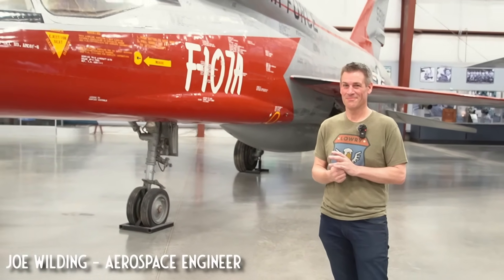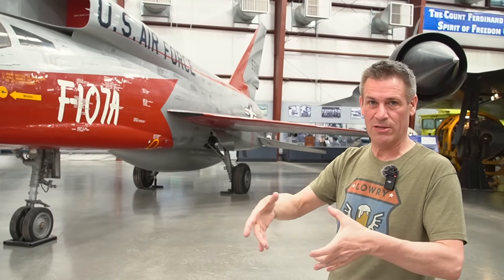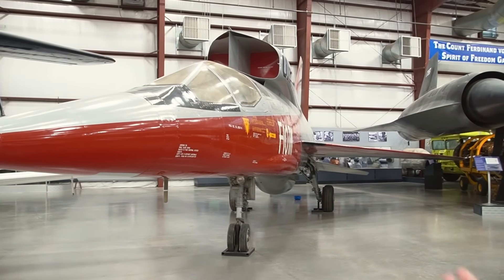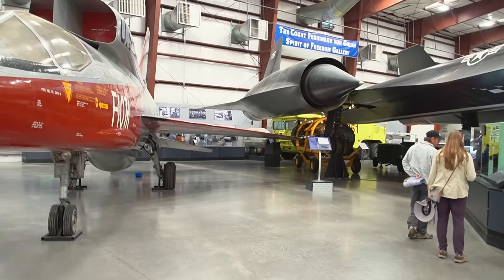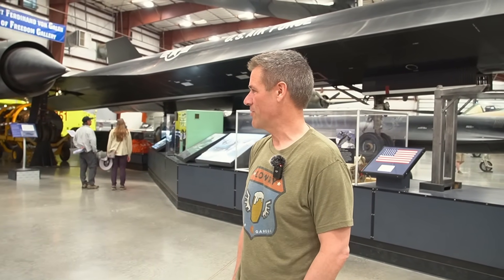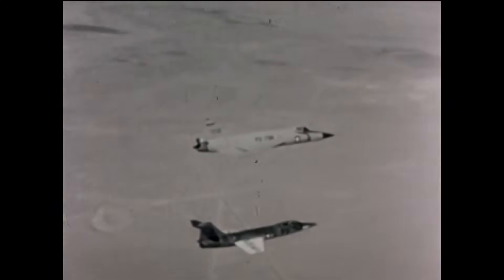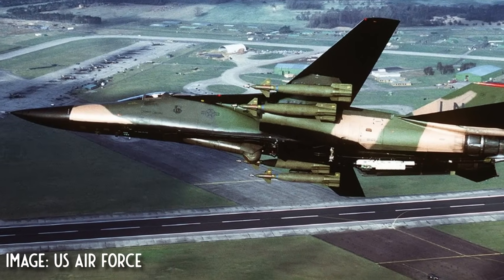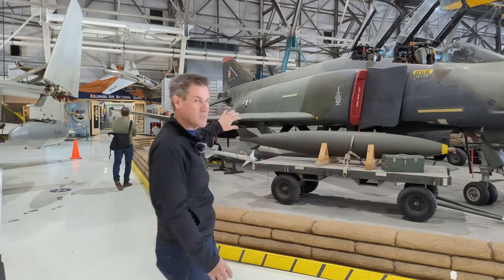The Century Series Fighter You (May) Never Have Heard About | The Aviation Show Clips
In this clip from our full-length look at the design of the Century Series of US fighters, aerospace engineer Joe Wilding shows us around North American Aviation's rival to the Thud, the F-107A, at the @PimaAirSpaceMuseum  and details the design features of this very odd fighter-bomber.